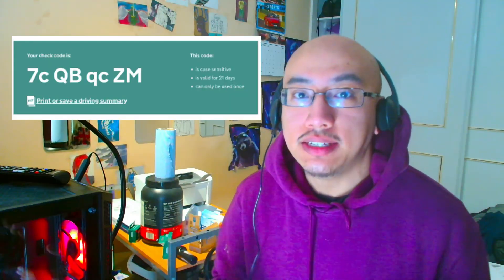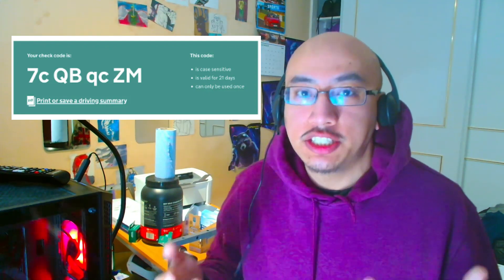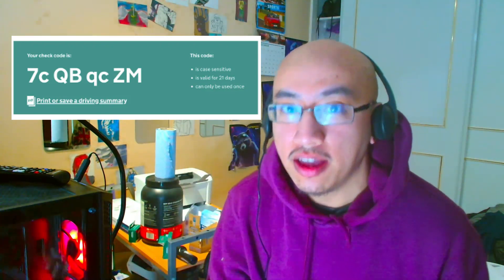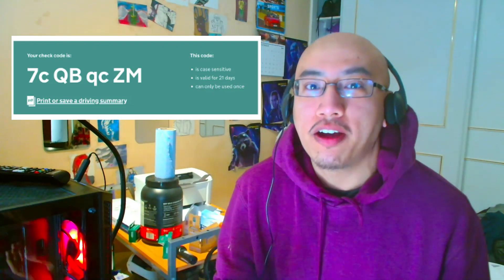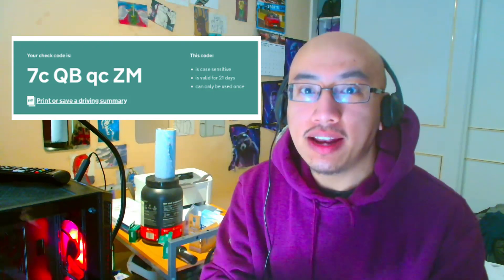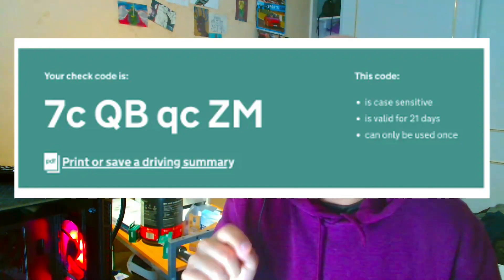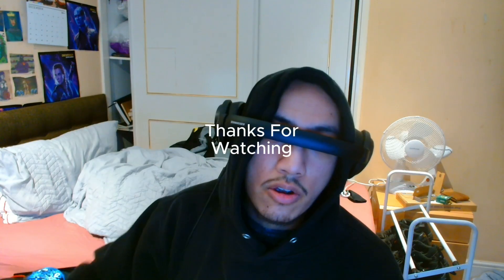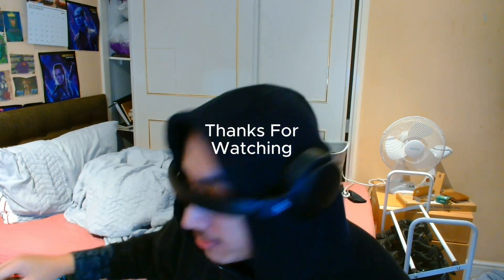Uber DVLA Check Code Expired Problem (Solution)